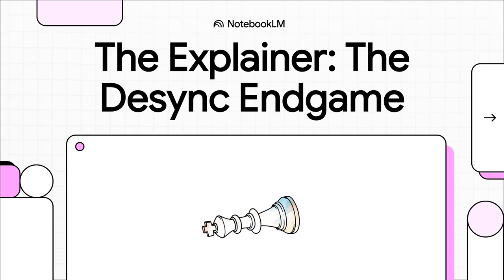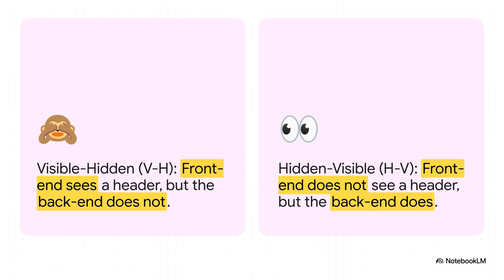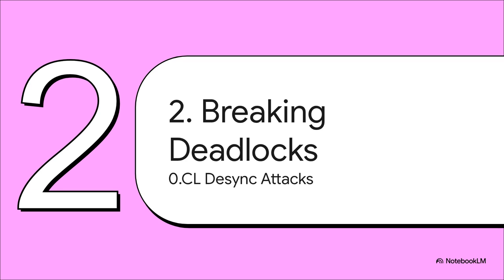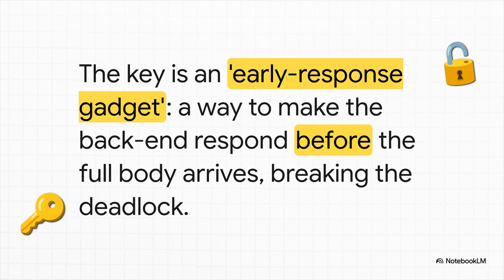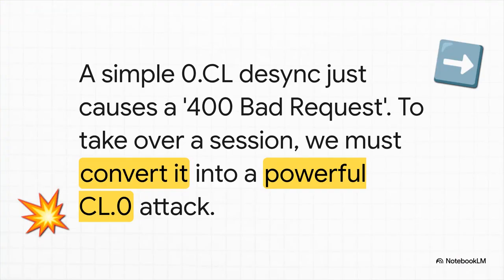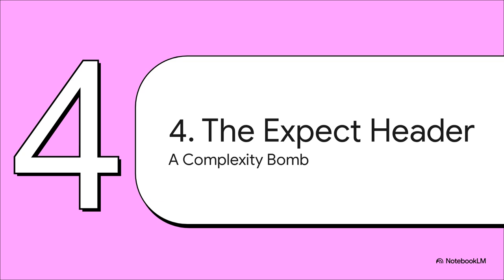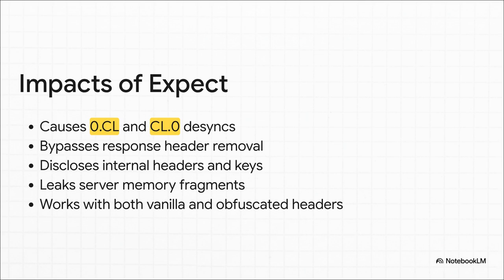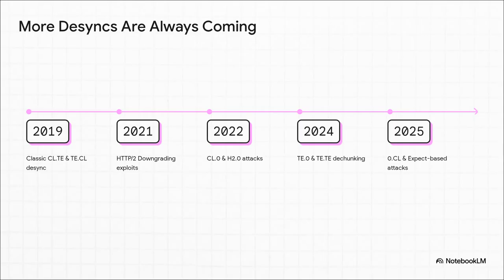HTTP/1.1 - The Desync Endgame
Based on the amazing work of James Kettle of @PortSwiggerTV found

I've guided NotebookLM by @Google to create this presentation for offensive pentesters.